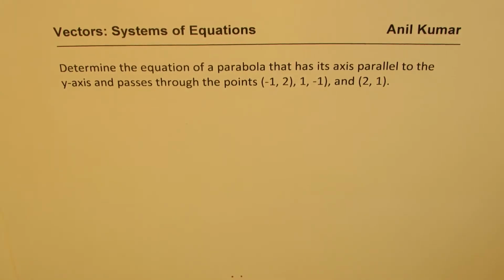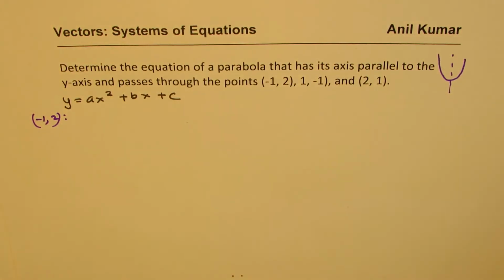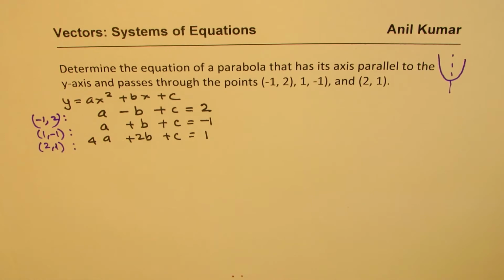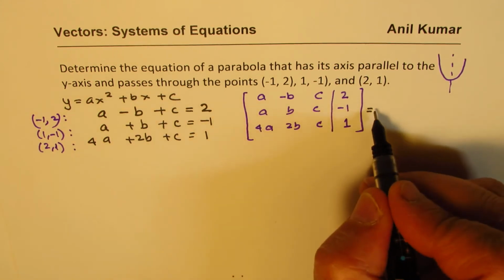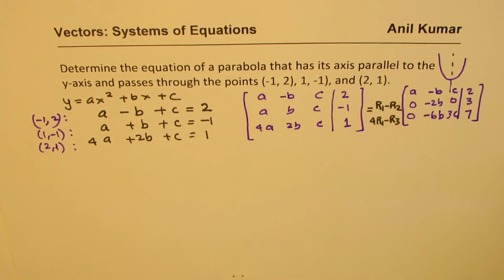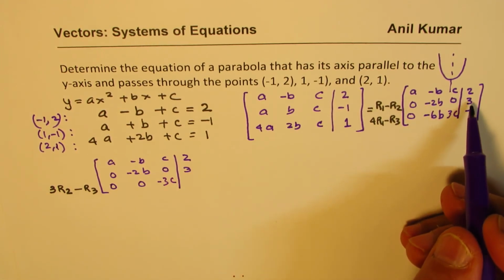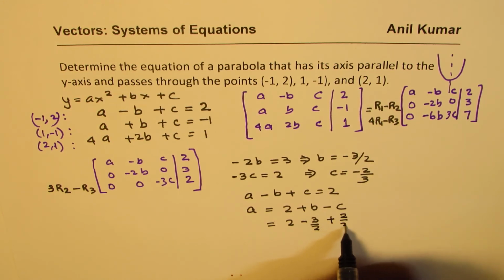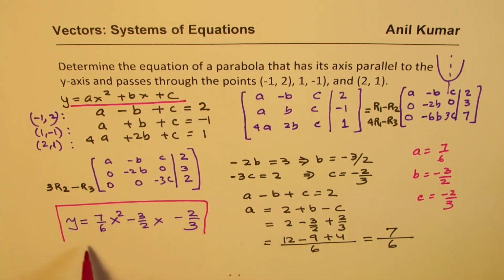MCV4U Linear Systems Equation of Parabola Q23 p 555 Nelson Row-Echelon Form | MPM2d